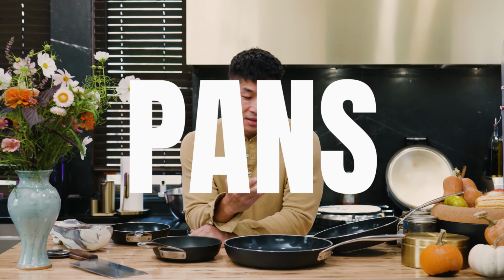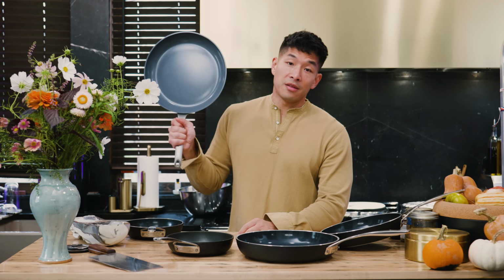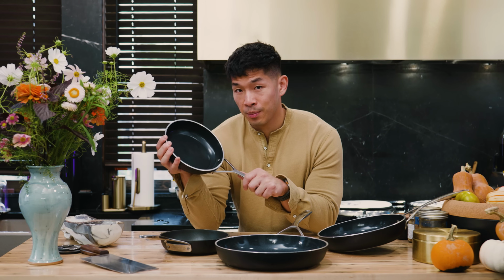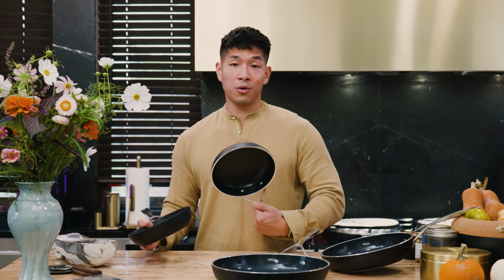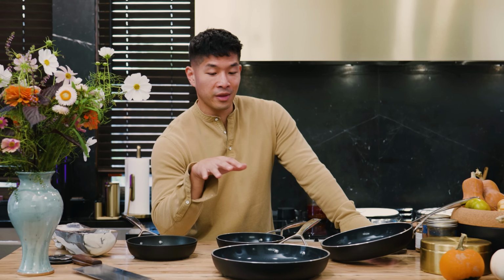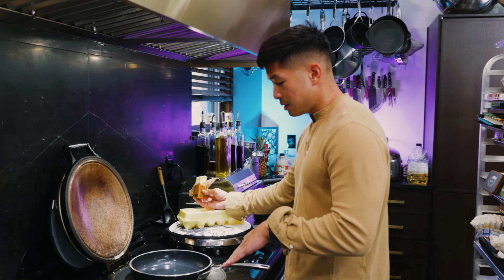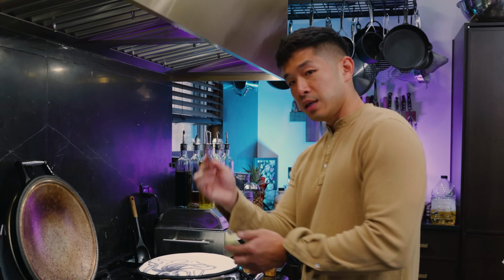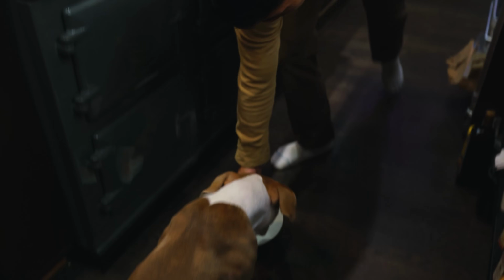The Truth About Nonstick and Ceramic Pans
Let's talk about nonstick and ceramic pans. Are they safe? Should you be worried about PFAs? Is ceramic better? What kind of things should you be using a nonstick pan for? Today I dive in and discuss everything you need to know about nonstick pans.

00:00 - Let's Talk Nonstick Pans
04:00 - Switching to Ceramic
05:18 - Different Pans for Different Results
08:10 - Clean Up